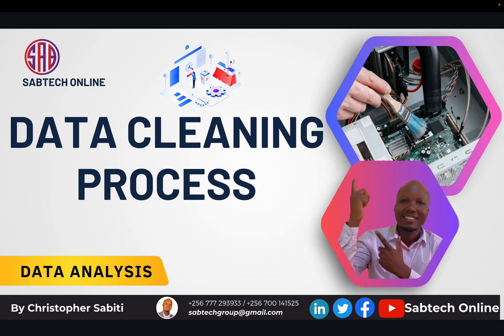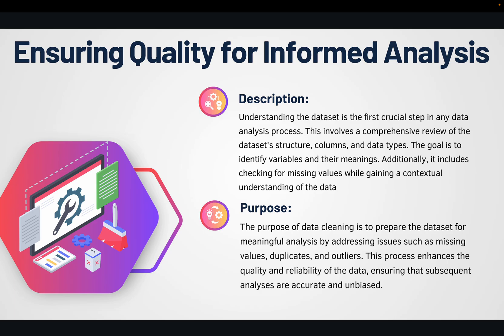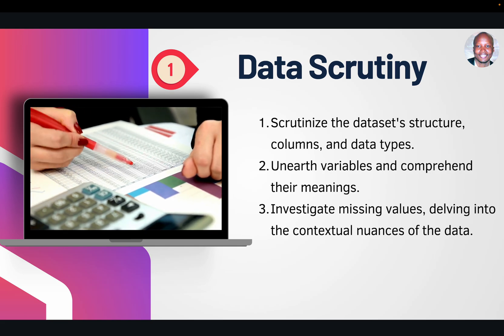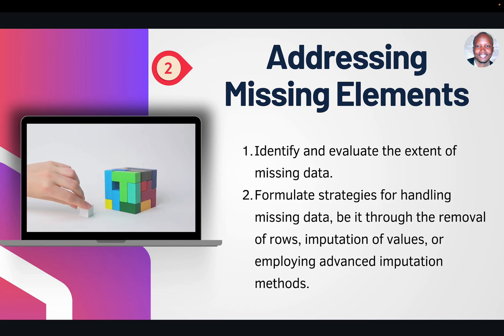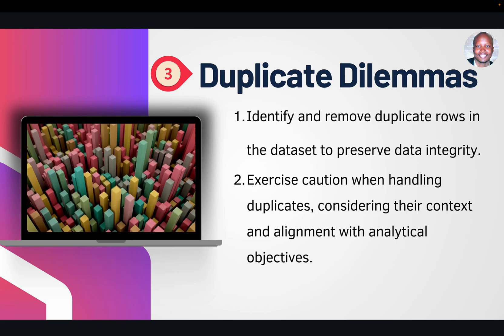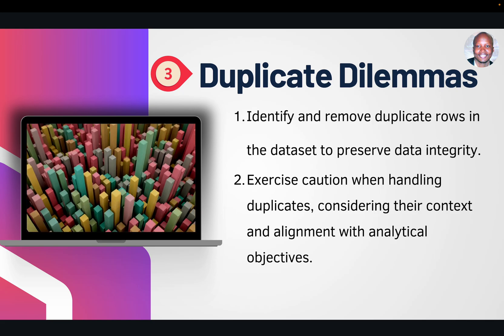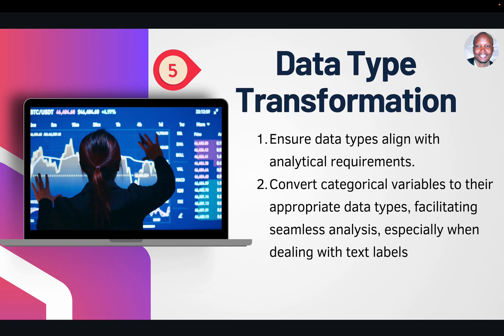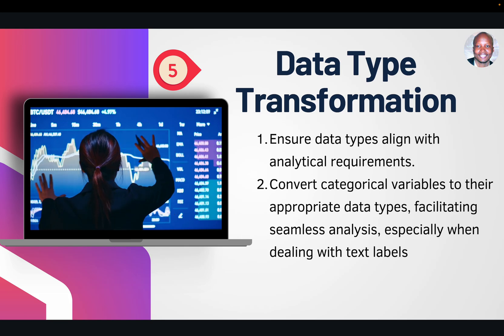🔥📊🧹Mastering Data Cleaning A Step-by-Step Guide for Data Analysis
Unlock the secrets of effective data cleaning in this recorded presentation. Dive into key steps—from scrutinizing data to handling outliers—and elevate your analysis game. Ensure data quality for reliable insights!